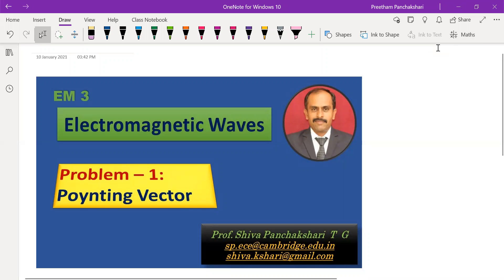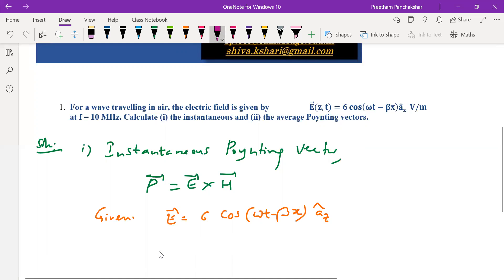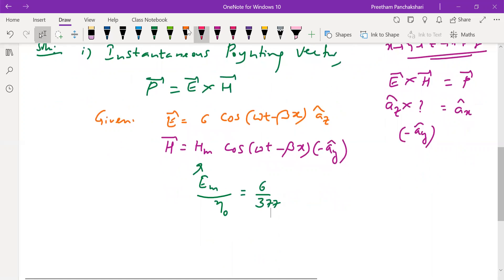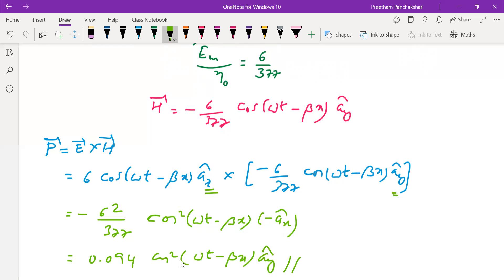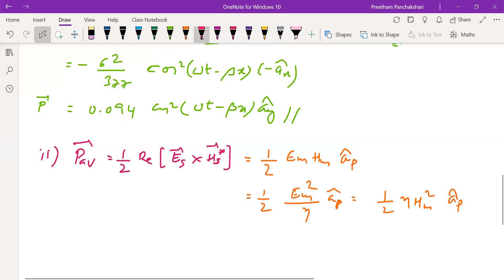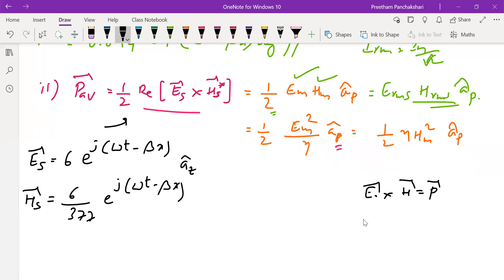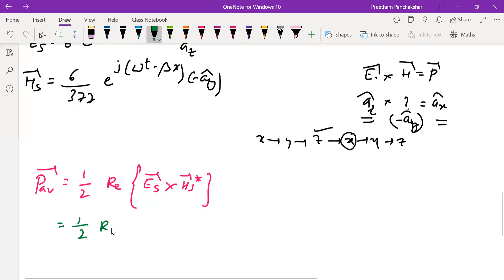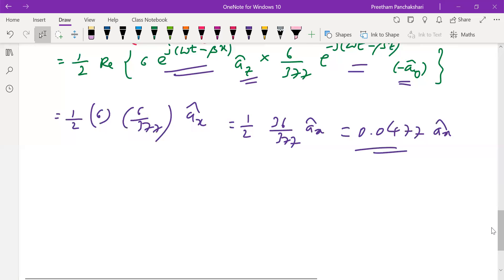Problem 1 | Poynting Vector | Electromagnetic Waves | Field theory | Shiva Panchakshari T G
Numerical example on Poynting vector:
For a wave travelling in air, the electric field is given by                                                  E ⃗(z,t)=6 cos⁡〖(ωt-βx) a ̂_z 〗  V/m at f = 10 MHz. Calculate the average Poynting vector.